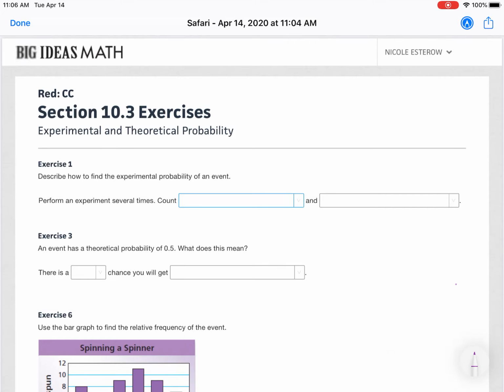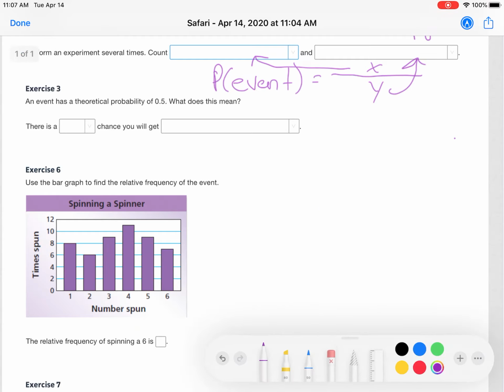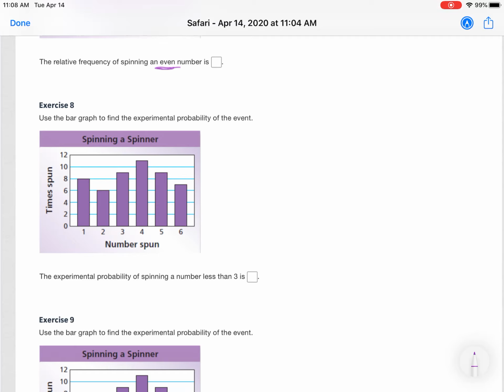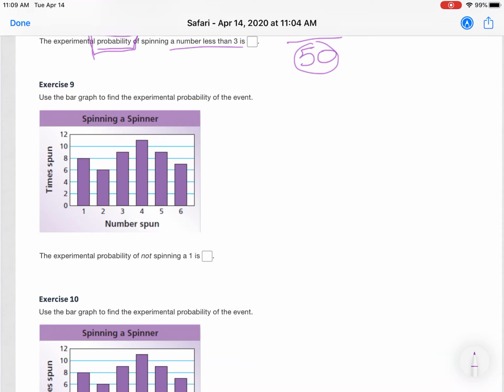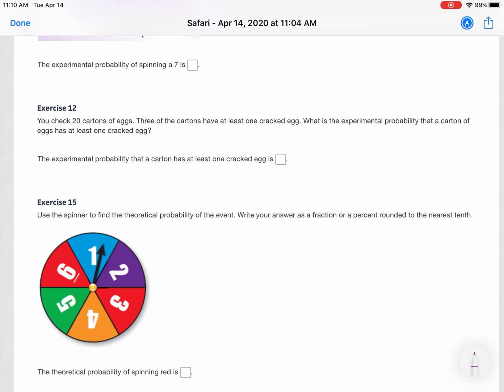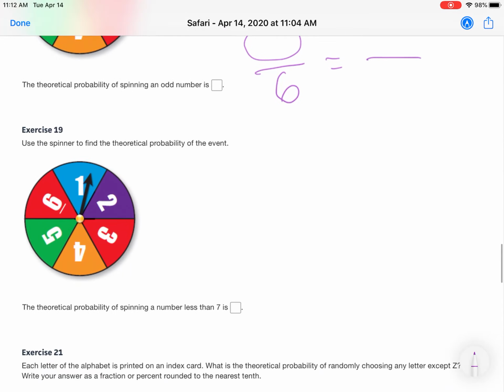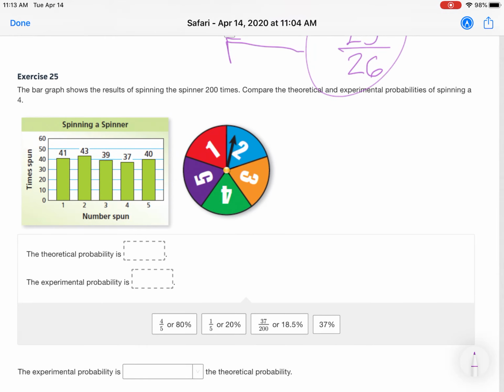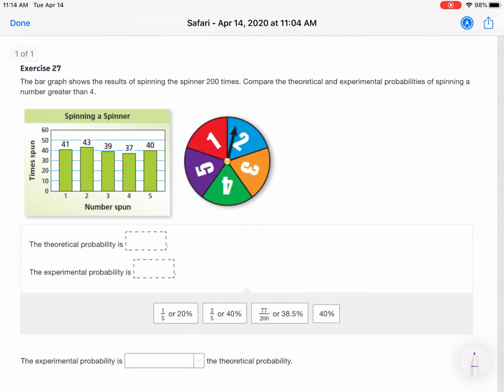BIM 10.3a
Help with the assignment